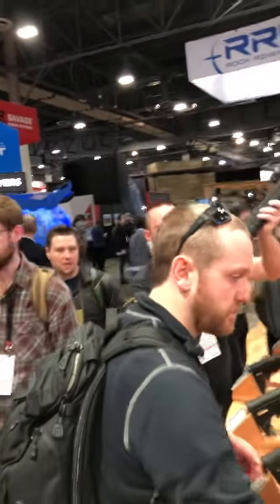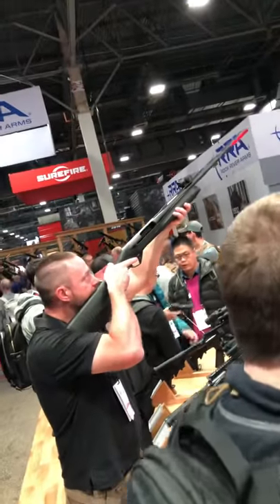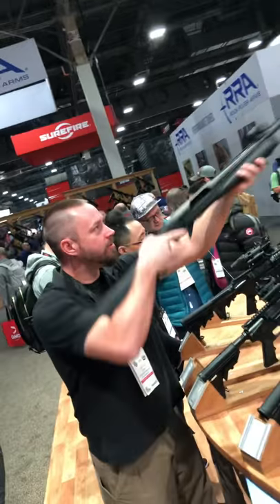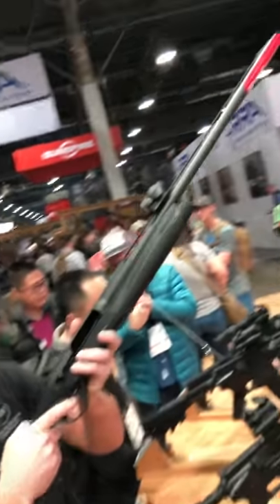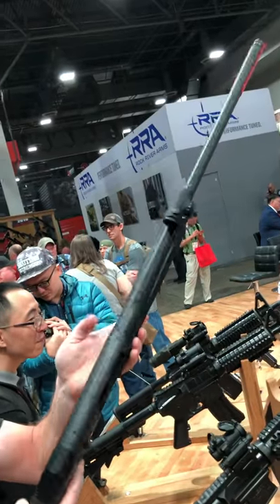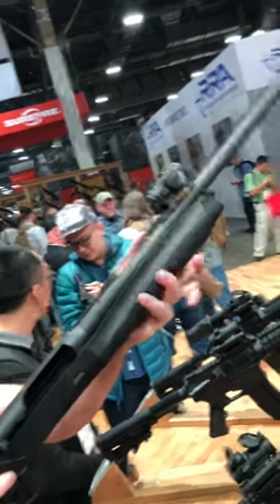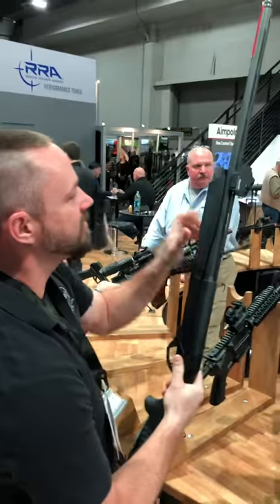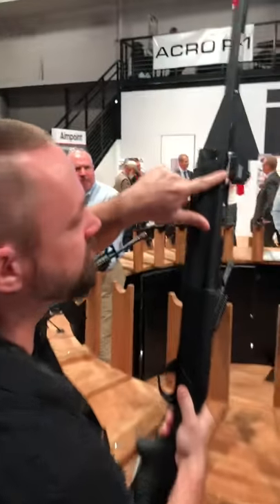Aimpoint Shot Show 2019 Shotgun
Jason back to his old tricks Aimpoint Shot Show 2019 Shotgun